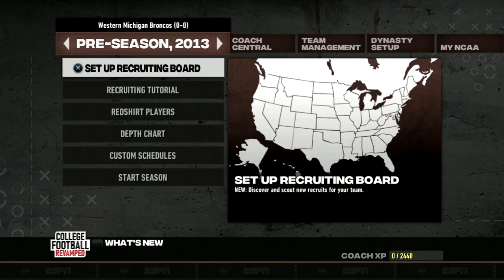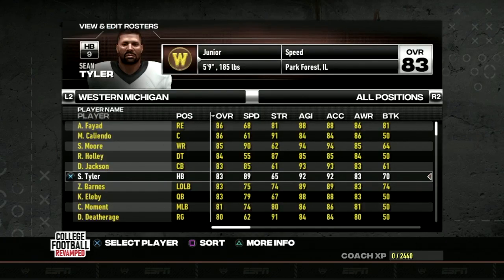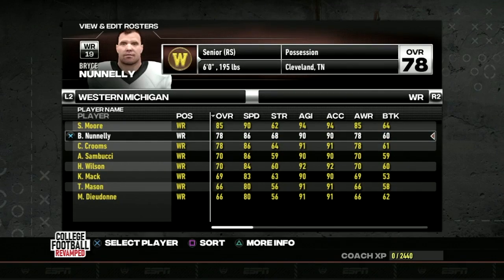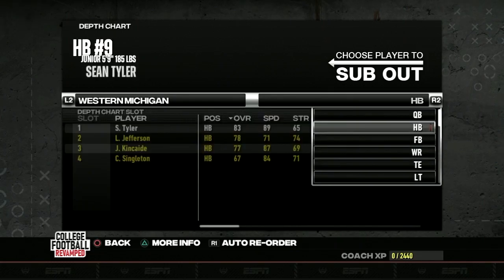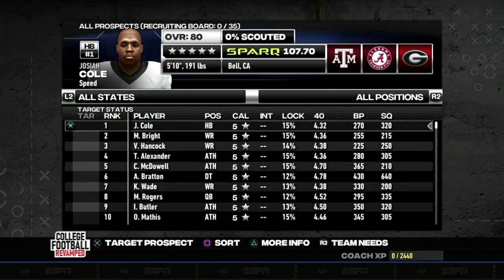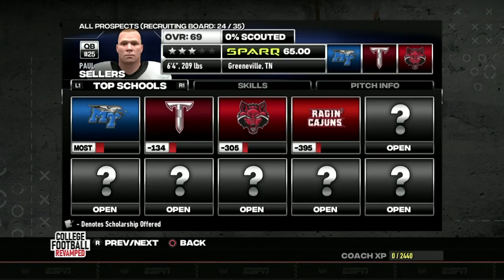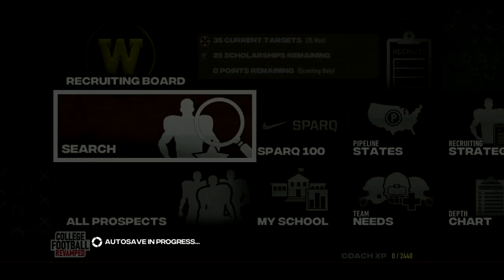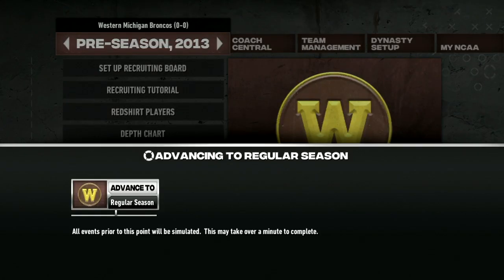WMU Broncos Dynasty: MASSIVE Preseason Special - (S1E2)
Thank you so much for your patience as I work to bring you the best content I can possibly create. I’m still super new to this whole 'YouTube’ thing so this episode’s editing in particular was a SERIOUS reality check. I spent far more time than I’d care to admit putting this big preseason video together but I’m optimistic that there are greener pastures ahead as the Gameplay videos should generally be more straight-forward. My plan is to continue to crank out these videos at LEAST weekly now that we have the foundation out of the way.

I’d also like to remind you all that I want as much user input as possible in this series - so please start spinning ideas about custom recruits and storylines that we can incorporate into the plot. Make sure to drop them in the comments or message me personally! The more the merrier!

Intro 0:00
Roster Deep Dive 0:27
Redshirts 11:33
Depth Chart 13:53
Schedule 18:02
Recruiting Intro 19:45
My School 20:40
Team Needs 22:17
Prospect Search 22:55
Recruiting Board Preview 30:33
Preseason Scouting 31:30
Pipeline States 36:20
Outro 37:50

*A quick disclaimer for the video is that I’m still fidgeting with my audio setup, and for that reason, I apologize in advance for any weird inconsistencies in the commentary of this video. I currently am working with a BlueSnowball Mic but don’t have the crispness in sound that I’m currently envisioning just yet - but I’m getting there! One thing I can promise moving forward is not only steadier audio at the very least but also to make a conscious effort to improve all facets of the viewing experience. Bare with me as I continue figure this out!*

Let’s Ride! If you missed them in the description of last week’s video… Here are some Bronco Hype videos to get you ready for this Dynasty!

Some HUGE thanks are owed to the people who made this all possible for me:

Original Song: "Magic To Do" by Marcus Perez-Brennan and DJ Wiz/Marty Peters of Ozone Music and Sound